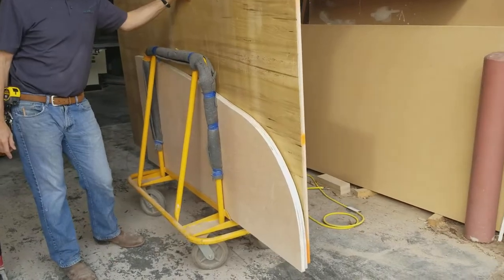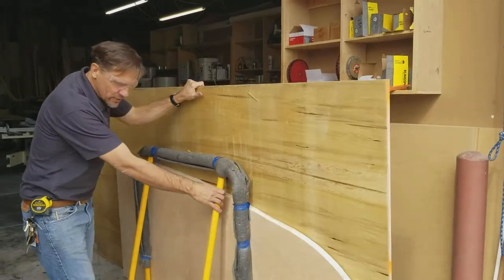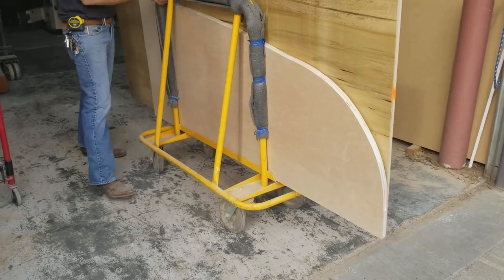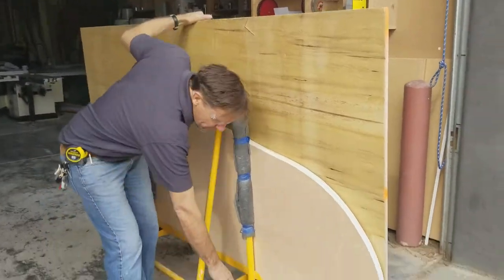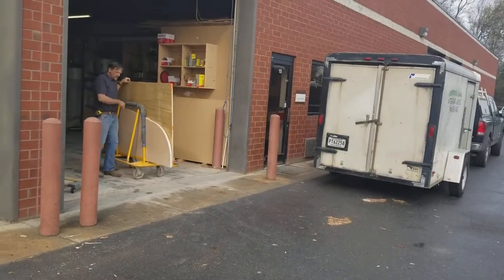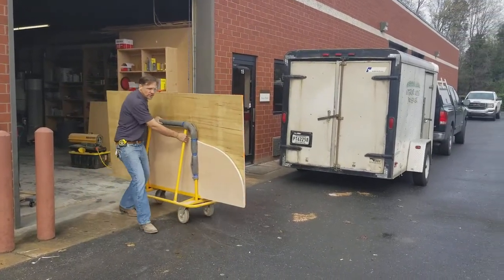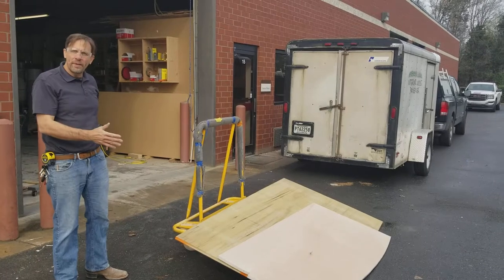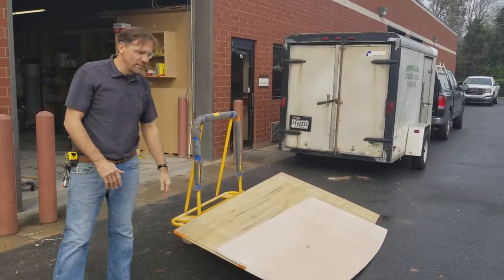Using sheetrock dolly